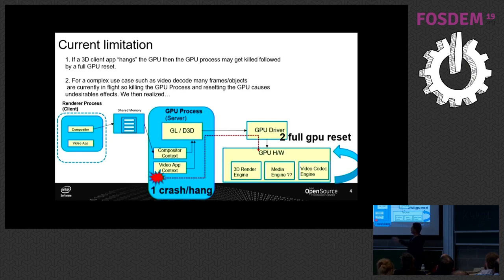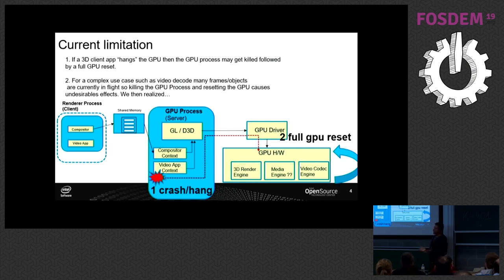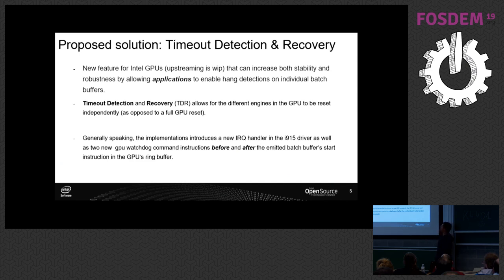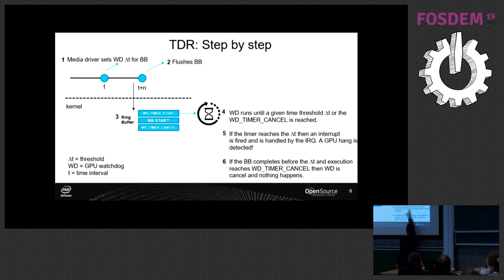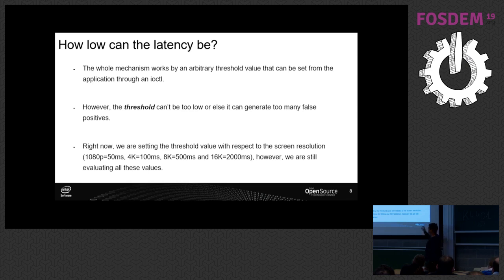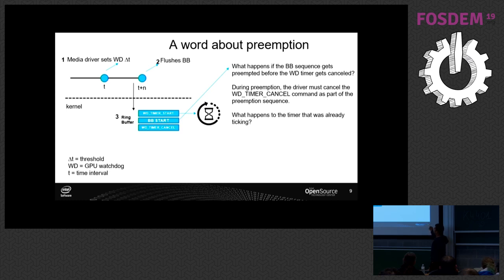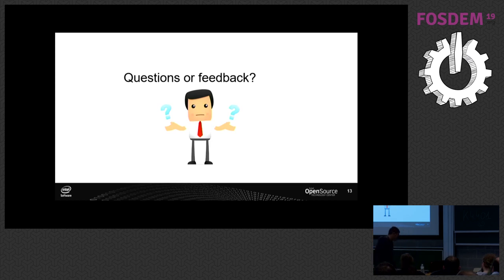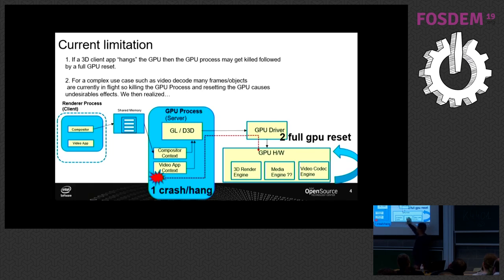A low latency GPU engine based reset mechanism for a more robust UI experience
by Carlos Santa

On newer generations of Intel Gen GPUs we now have the ability to reset specific engines for a light weight engine reset approach when things go wrong inside the GPU. Instead of resorting to a full GPU reset mechanism from the get go when things go wrong there are less aggressive options that could help us achieve a faster and smoother recovery from a hung GPU. This talk will go over one such mechanism that includes a low latency engine based reset approach through the use of a GPU watchdog timeout. The talk will end by discussing a specific use case under Chrome OS that shows how all the pieces fit together (including how media drivers can make use of this mechanism from user space) and also how a compositor could take advantage of this approach and improve the user experience.